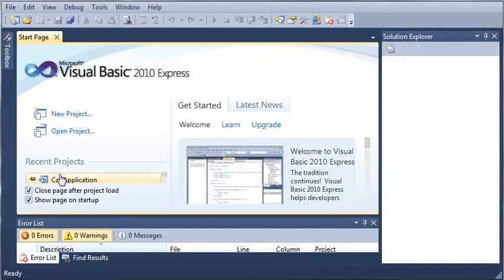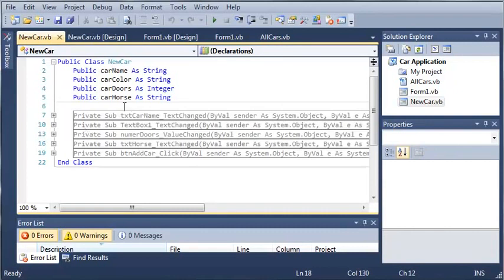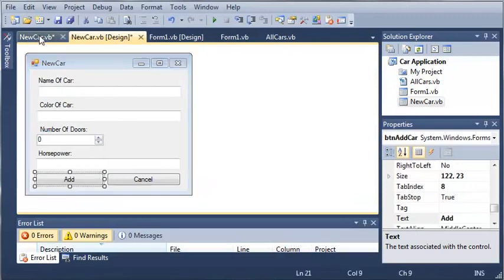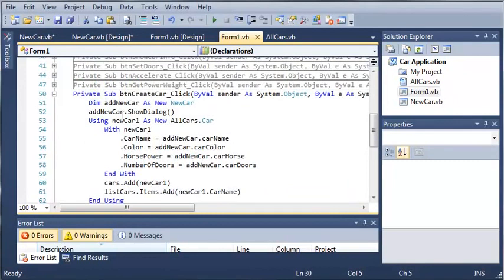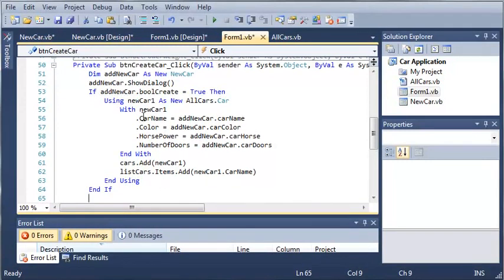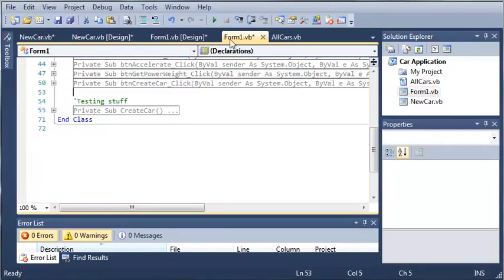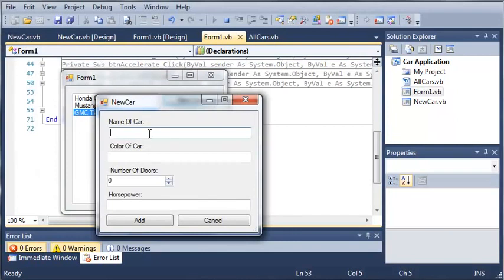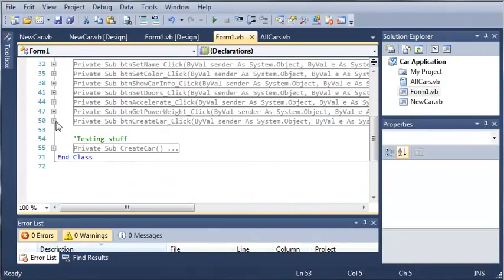Visual Basic Tutorial 119 Car Part 14 Cancelling AddCar 476 X 854